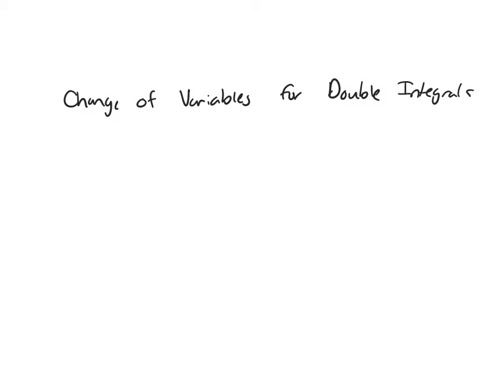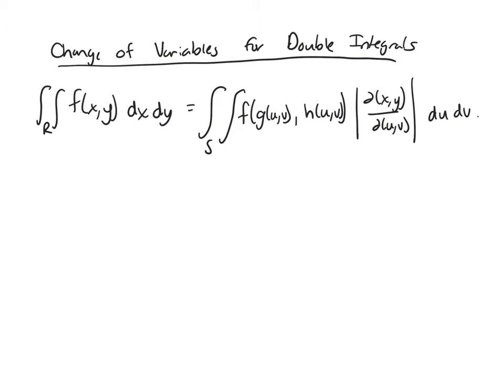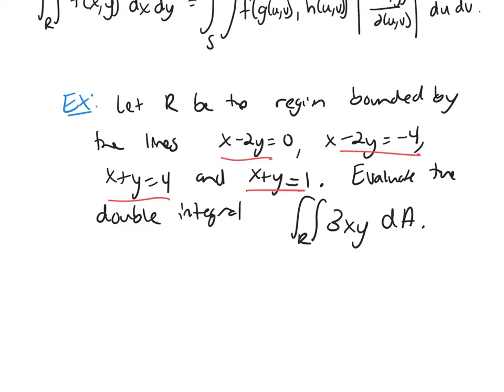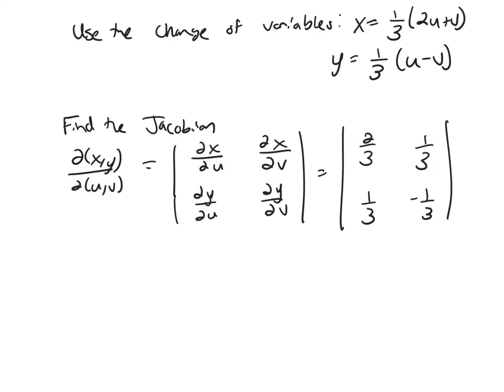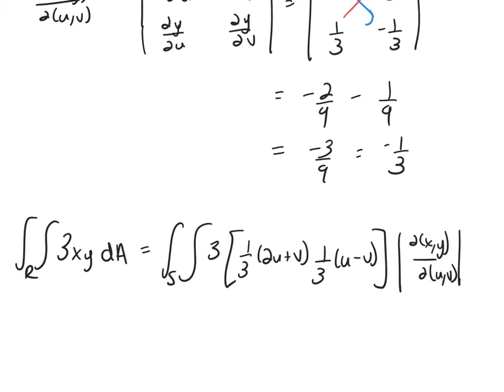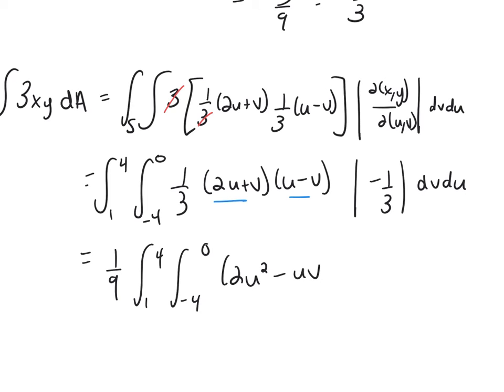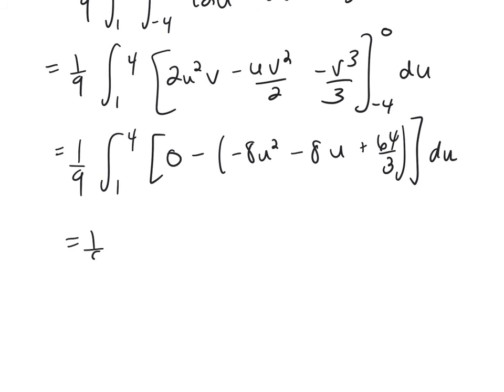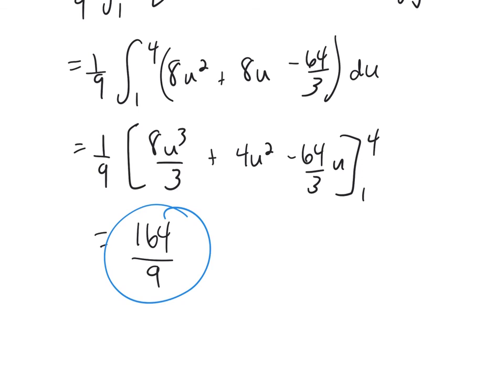Change of Variables for Double Integrals